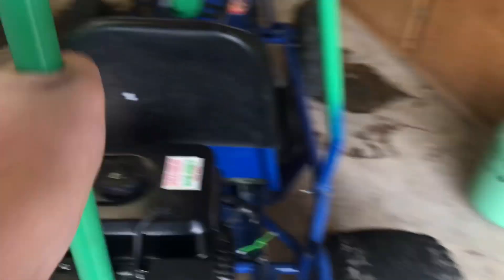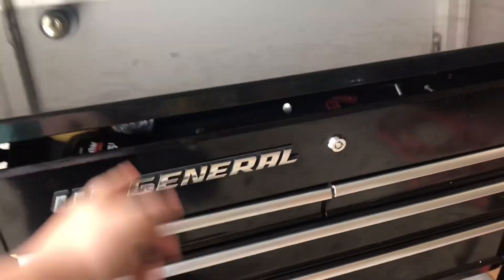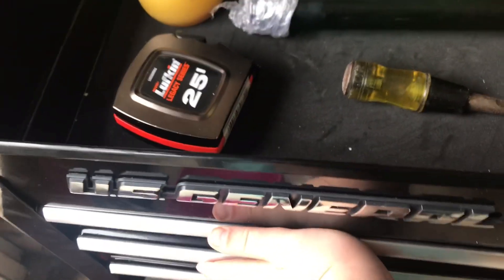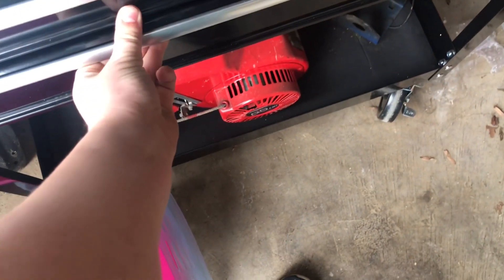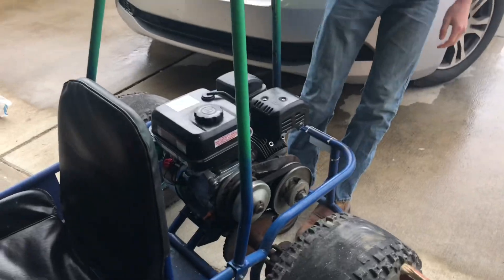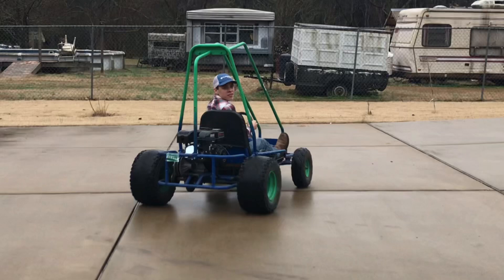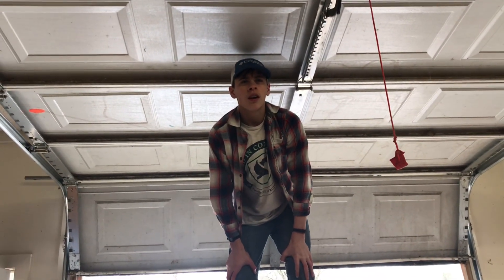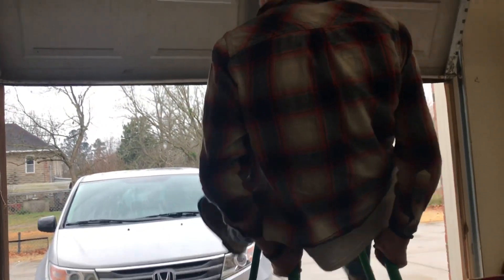Will it drift ?